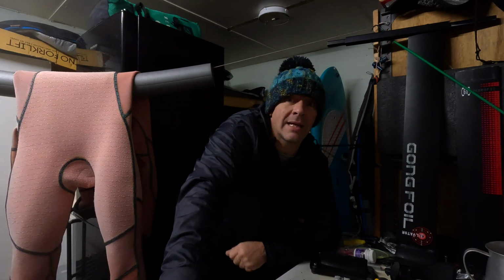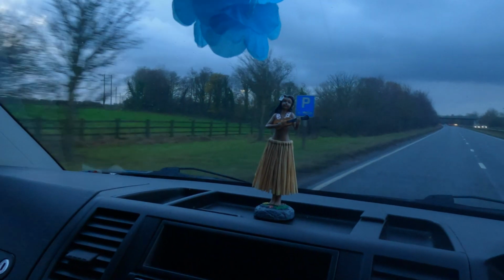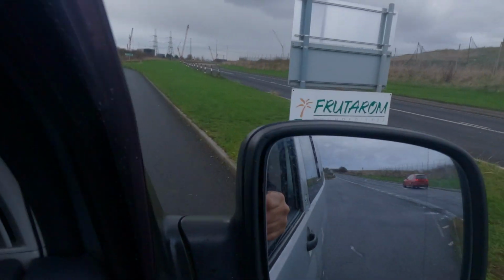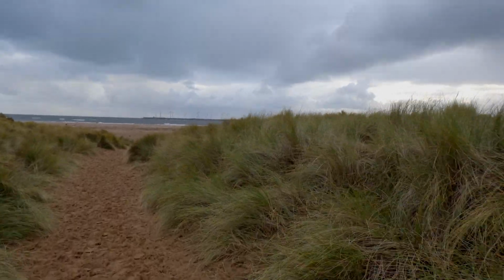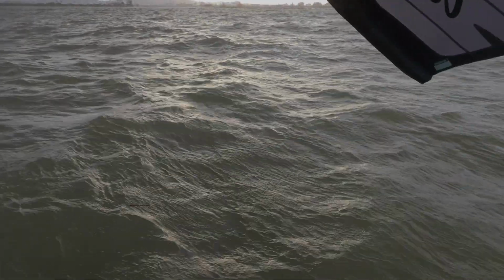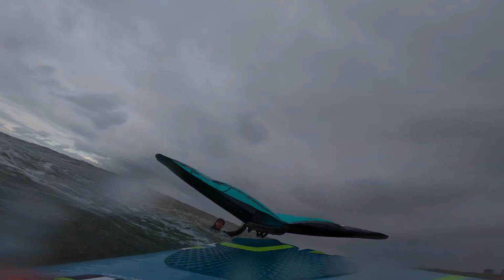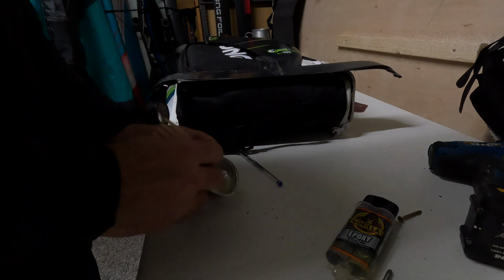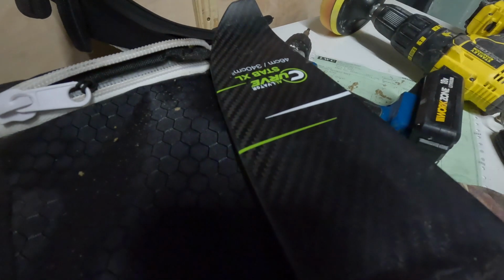Wingfoil Northeast Chem works chaos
Few of us head to Chem works North Gare the sea was to big at Seaburn thanks for the photo Tony. And a  quick tank update.
It was a cold day for sure air temp 5c /41F and water was 9c /48F but we where keep and the wind was sweet .
we all had a great time but the gear got a bit of a thrashing .